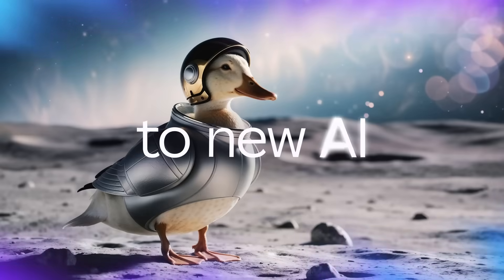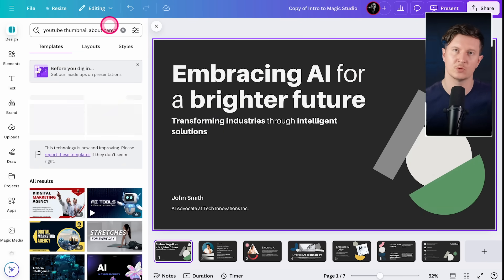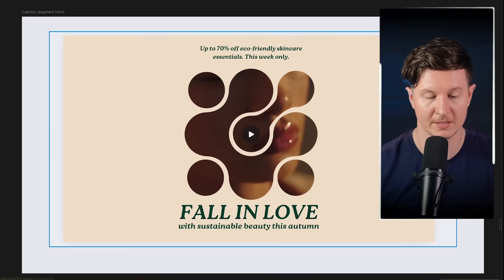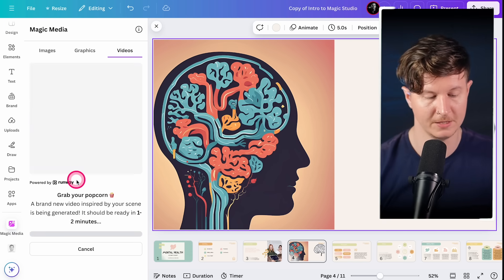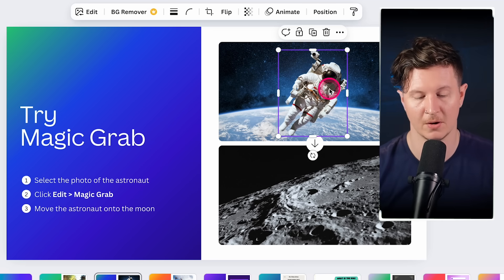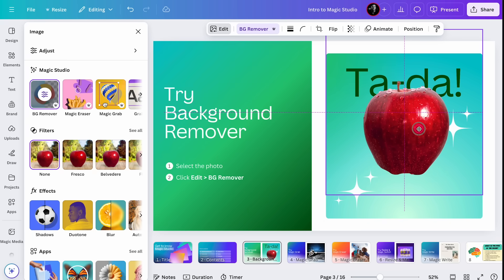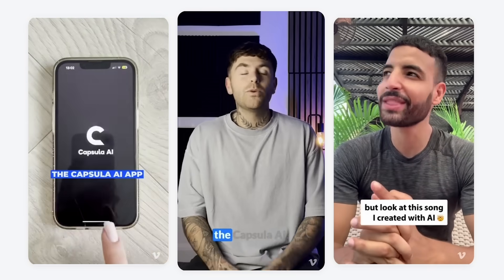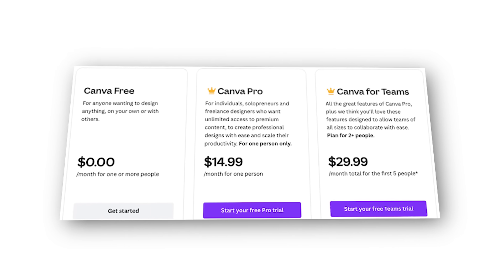NEW CANVA AI Revolutionizes Design Forever: Full-Demo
Try out Big Motion for $1

Canva just dropped a suite of AI tools that revolutionize the way we design. In this video, I’ll walk you through each new feature, showing what they can do and how you can create professional designs in seconds. Whether you’re a beginner or a seasoned designer, Canva AI is set to change the game!

0:00 Introduction to Canva’s New AI Design Tools
0:30 New AI Updates: Dream Lab & Leonardo AI Integration
0:52 Expanding Capabilities: AI Video and Mockup Creation
1:08 Magic Studio Overview
3:32 Magic Resize Tool: Adapt Designs for Multiple Formats
4:00 Magic Write: Enhance Your Text with AI Writing Tools
5:57 Creating Custom Graphics with Magic Design Tool
7:06 AI Video Generation Powered by Runway
7:37 Magic Animate: Bringing Your Designs to Life with AI
8:38 Automatic Highlights: Simplify Video Editing
9:25 Advanced AI Photo Editing: Magic Grab, Eraser & Background Remover
11:45 Text Art & AI Avatars: Adding Creative Flair to Your Designs
16:11 Whiteboard Feature & Conclusion